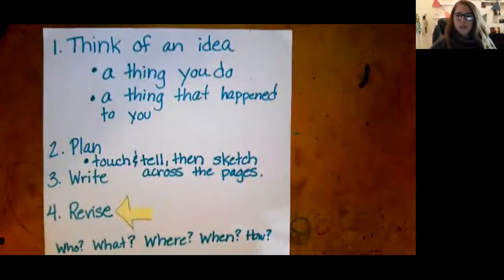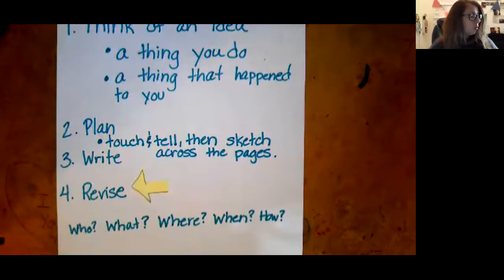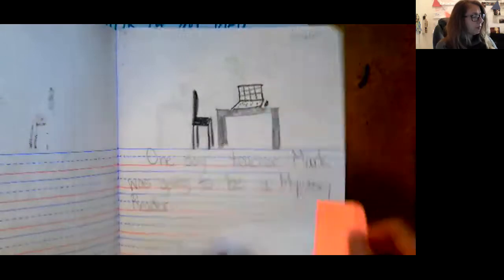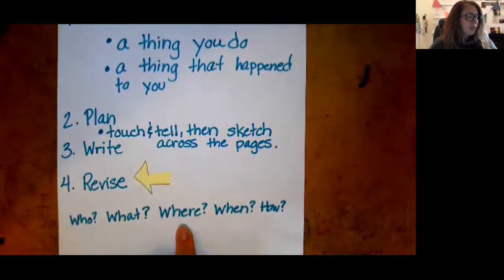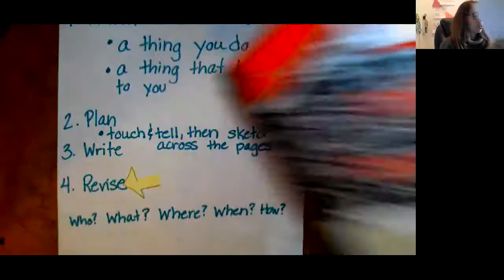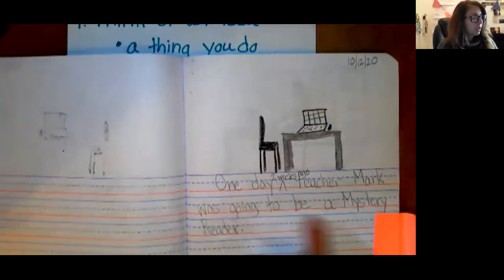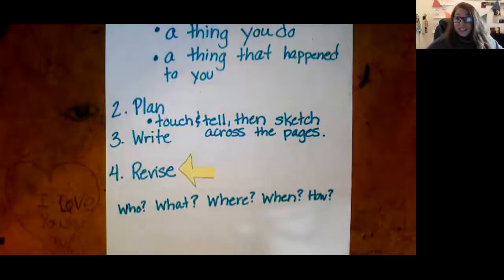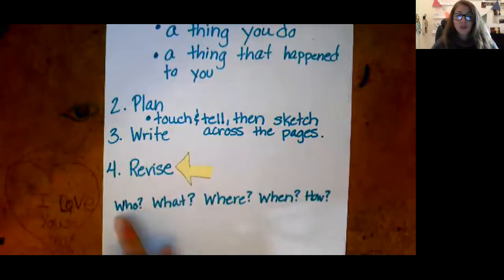Writer's Workshop Narrative #3